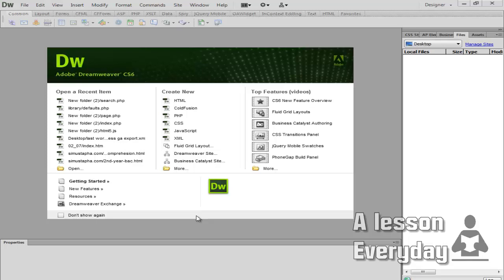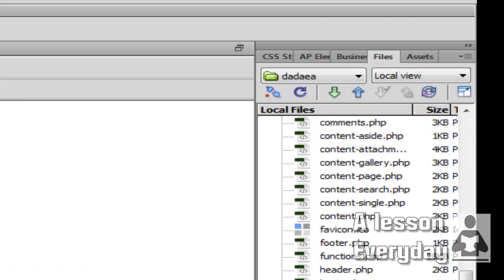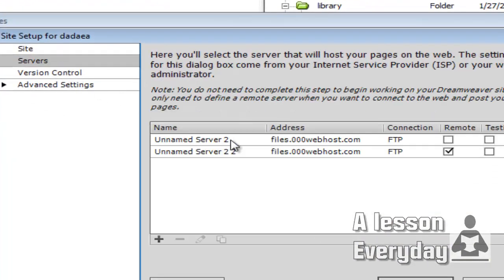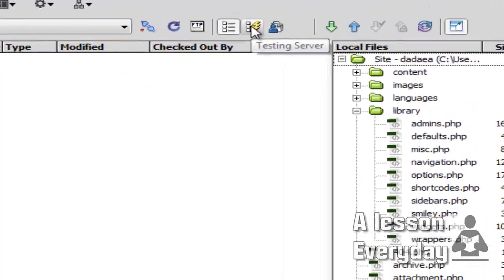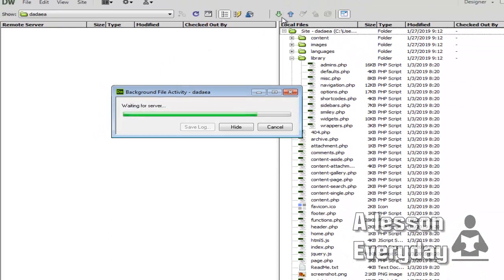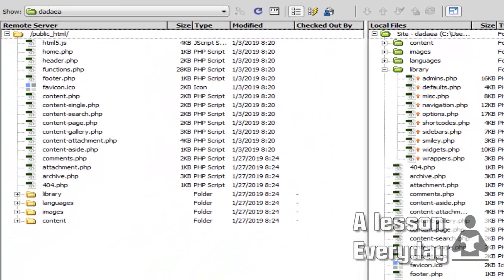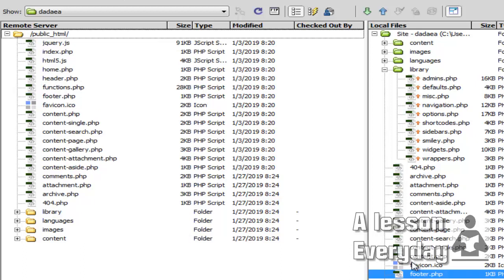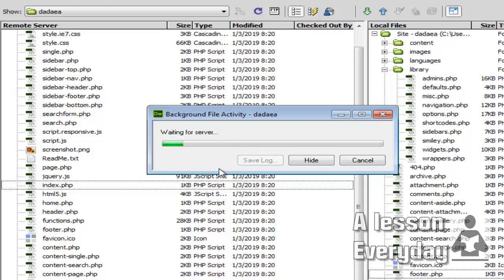Dreamweaver CS6(part3)How to upload an entire website to a remote server- ftp using dreamweaver.